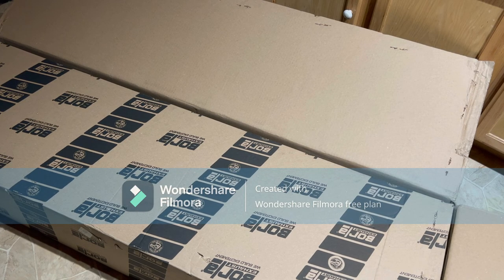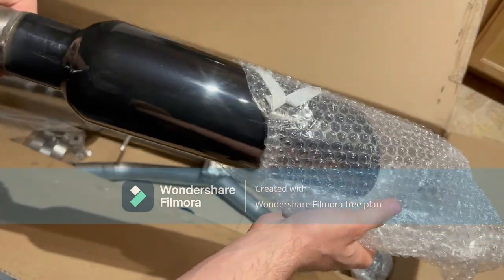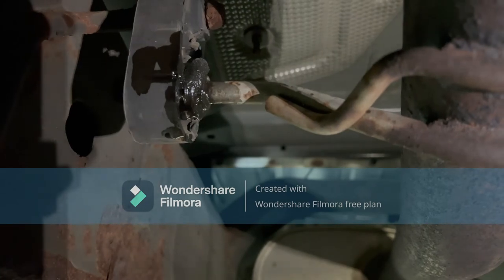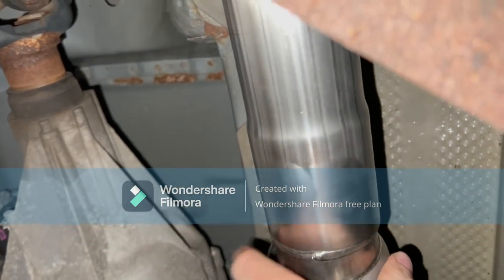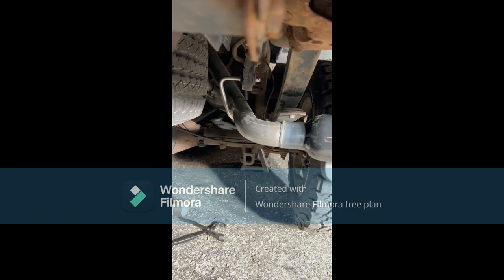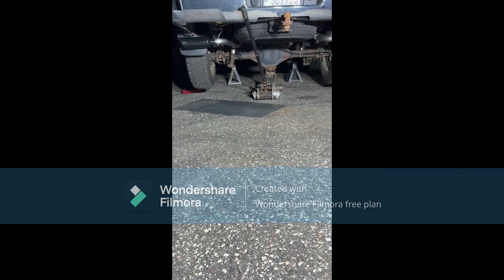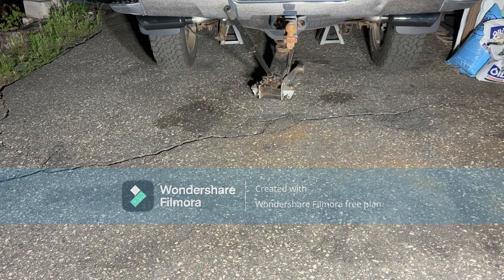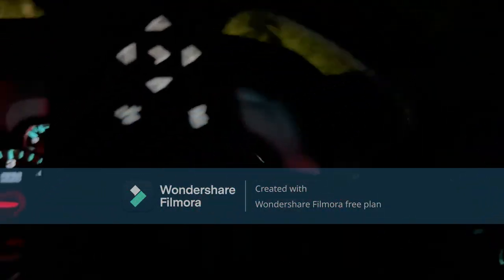Borla S Type cat back exhaust install on my 15 Silverado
in this video I installed a Borla S Type exhaust on my 2015 Silverado 1500 5.3L v8 . also am having issues with my video editing  my footage lags and is un editable. ...  so I had to use this free one to put together what I can until I figure out what to do